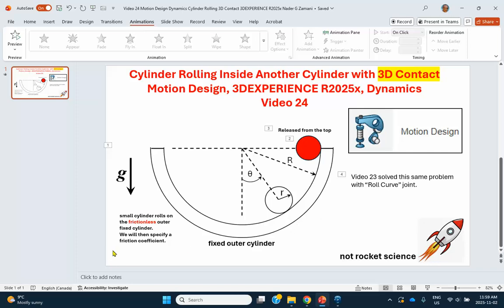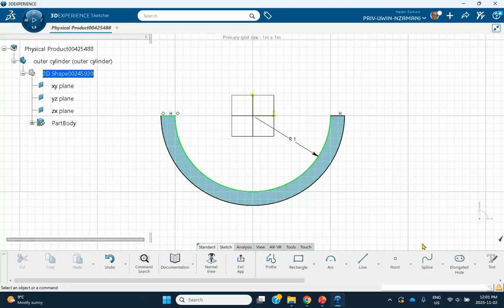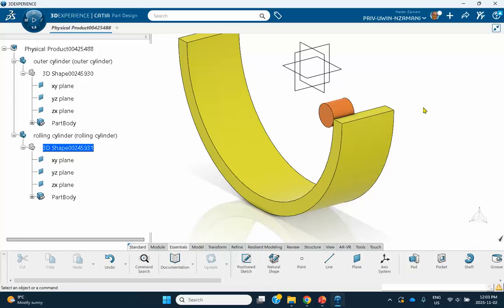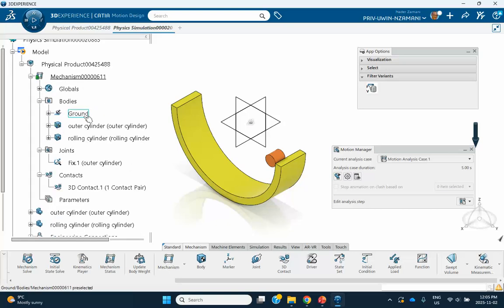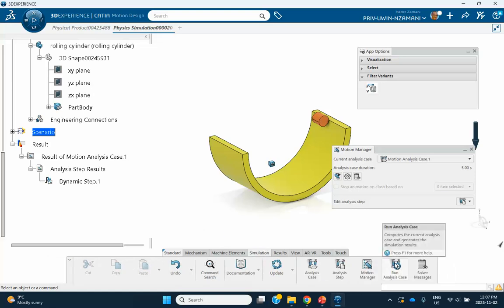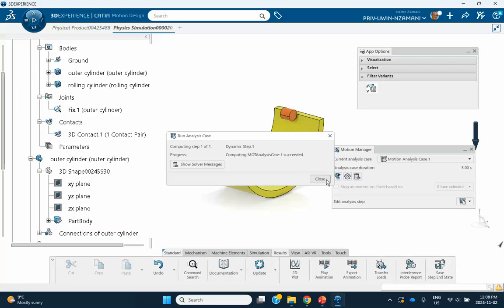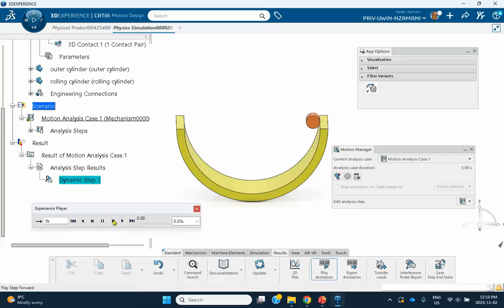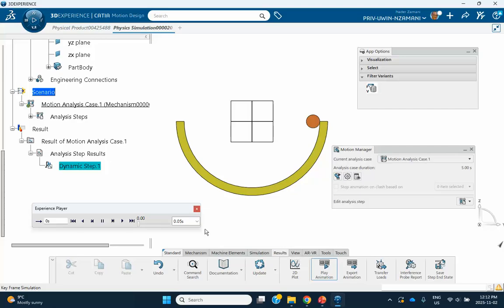Video 24 Motion Design Dynamics Cylinder Rolling 3D Contact 3DEXPERIENCE R2025x Nader G Zamani